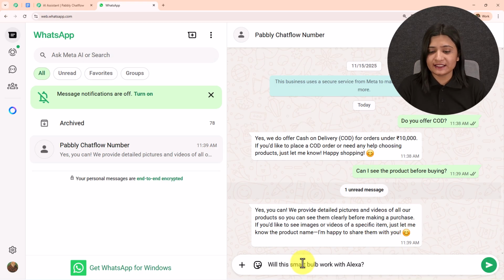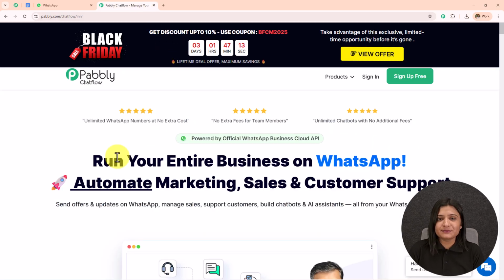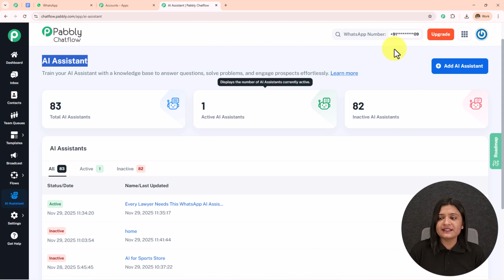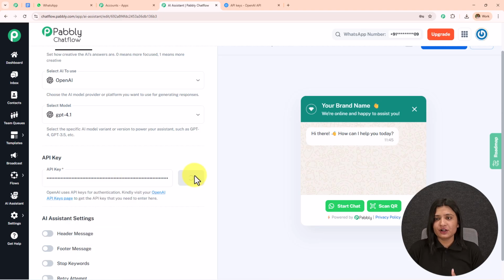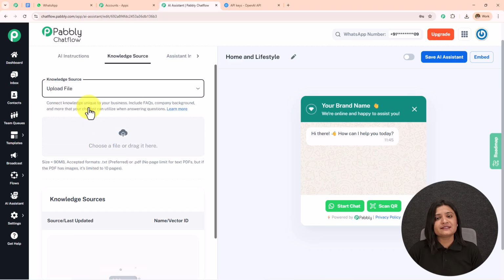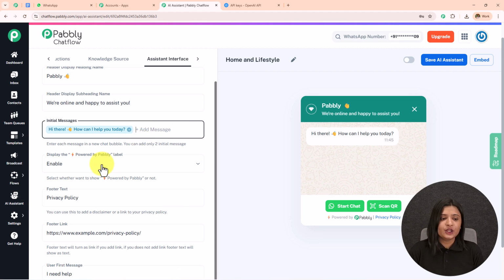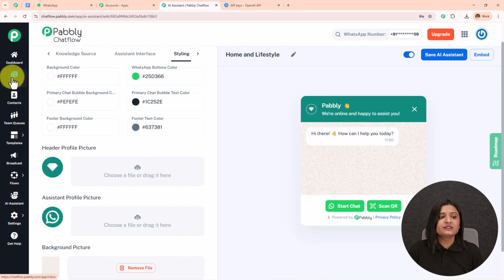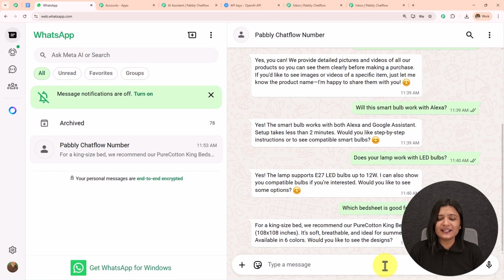AI Product Advisor — Recommend the Right Products & Answer All Customer Queries Instantly!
The AI Product Advisor helps Home & Lifestyle businesses recommend the right products to every customer instantly. It answers all queries about sizes, materials, styles, compatibility, pricing, and stock 24/7 on WhatsApp. The AI guides customers through personalized product suggestions for home décor, furniture, kitchenware, bedding, and smart home accessories while reducing manual workload. With automated recommendations, upsells, comparisons, and instant responses, this AI agent boosts conversions and delivers a seamless shopping experience. Perfect for any store looking to automate sales and customer support.

ai product advisor tutorial
product recommendation automation
whatsapp product assistant
ai customer query bot
ecommerce product guide ai

🎯 Use Case: The AI Product Advisor helps Home & Lifestyle businesses recommend the right products to every customer instantly. It answers all queries about sizes, materials, styles, compatibility, pricing, and stock 24/7 on WhatsApp. The AI guides customers through personalized product suggestions for home décor, furniture, kitchenware, bedding, and smart home accessories while reducing manual workload. With automated recommendations, upsells, comparisons, and instant responses, this AI agent boosts conversions and delivers a seamless shopping experience. Perfect for any store looking to automate sales and customer support.